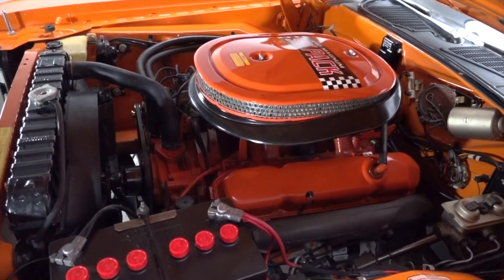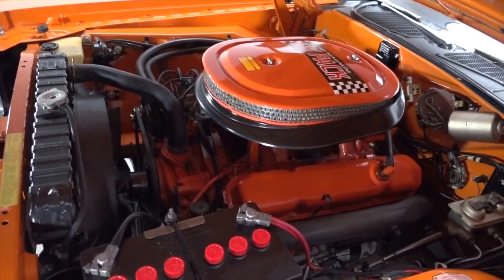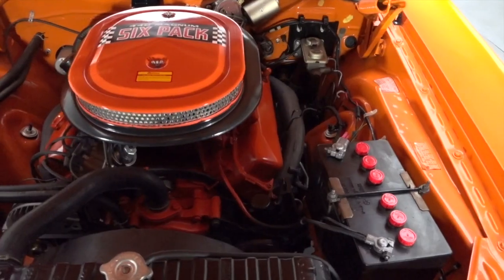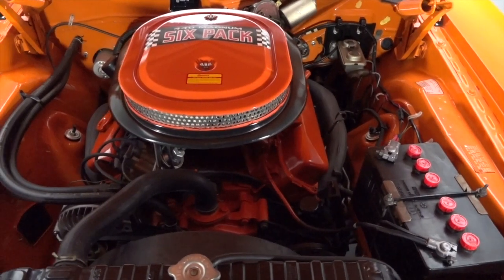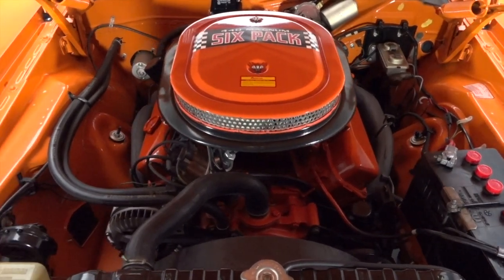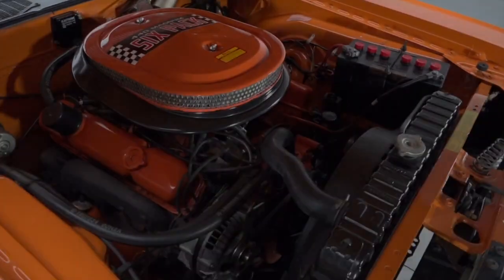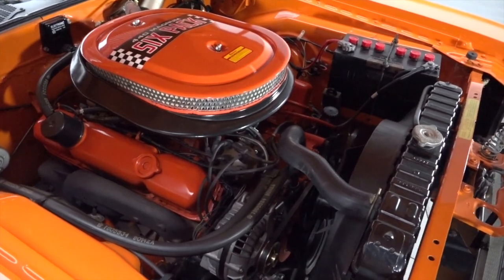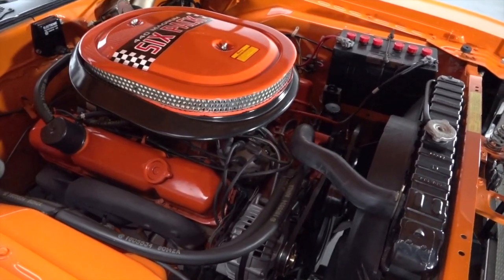1970 Dodge Challenger R/T FOR SALE / 136114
The beneficiary of an acute restoration that revitalized a clean, original canvas, this spectacular Challenger has been lovingly massaged into a show stopper. During that careful rebuild, the car’s all-original body was stripped to bare metal, coached into shape and thoroughly block-sanded into virtually flawless surfaces. And once those surfaces were completely flat and fully prepped, a spectacular coat of correct Go Mango 2-stage was streaked in black war paint and buffed to a wet looking shine. Toss the hood and you’ll find an original, 440 cubic inch RB V8 that follows a correct 2536430 casting number and October 31st, 1969 casting date with a matching partial VIN. Behind that mill, an original A833 4-speed hangs a matching partial VIN opposite a correct assembly stamp. That stalwart gearbox powers a correct Dana 60 axle, which spins a posi-traction differential around correct, 3.54 gears. That rear end rolls on a factory-spec suspension that’s fitted with lucid power steering. Stops come courtesy of hearty drum brakes. And all that MoPar goodness rolls on stylish Rallye Wheels, which twist F60-15 Goodyear Polyglas GTs around polished trim rings and silver center caps. Grab a seat in this awesome Challenger and you’ll find a correct Black and White interior that’s detailed with tasteful wood accents and bright stainless trim. The first thing you’ll notice is the car’s high quality bucket seats, which feature comfortable pleats on top of straight frames and firm foam. Those thrones are split by a familiar Hurst Pistol Grip Shifter. At the front of the car, stylish wood applique traces correct Rallye instrumentation and a correct Chrysler Solid State radio. And in front of the driver, a wood-trimmed steering wheel mixes good form with great function. Wrapping handsome looks and storied power in acute restoration, this choice Challenger has it all! for more information.